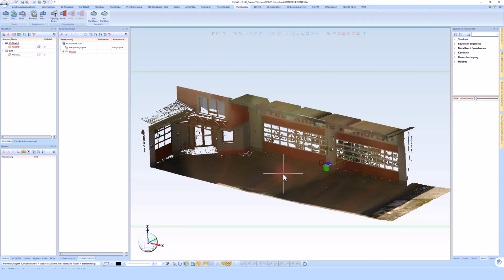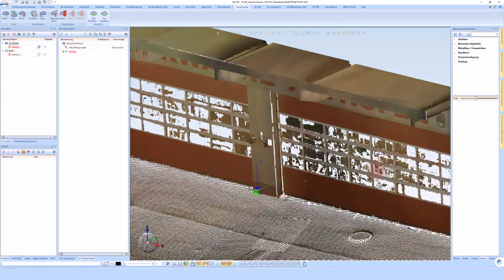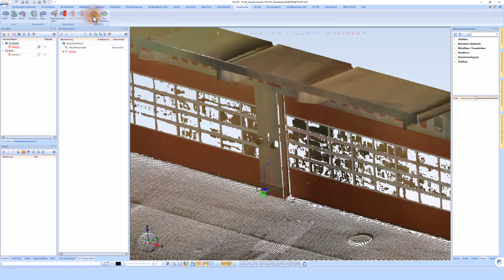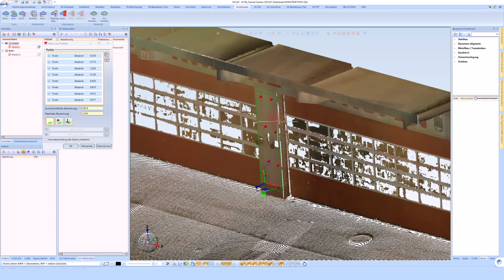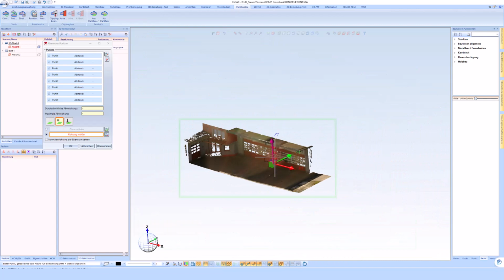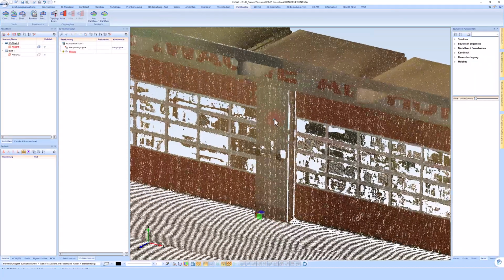HiCAD Academy: Simple and Precise Creation of Planes in Point Clouds (English)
In this HiCAD Academy tutorial, we show you how to create precise planes in point clouds in just a few steps. This technique is particularly useful when working with millions of tiny points, making it easier to position profiles and components exactly in the right place. 📐✨

Learn how to generate planes from point clouds, calculate the average of the points, and even use parallel or perpendicular options for more accurate results. This tutorial is perfect for engineers, designers, and anyone working with 3D CAD and point clouds. 💻🔧

Chapters: 0:00 - Introduction: Why planes in point clouds are important 📊
0:30 - Point Cloud: Introduction to point cloud functions 🧩
1:00 - Creating a Plane: Step-by-step guide to creating a plane 🔍
2:00 - Options: Using parallel and perpendicular options for more accurate results 🛠️
3:00 - Profile Placement: How to place profiles on the created plane 📏

Take advantage of HiCAD for precise and fast results in your projects! 🚀